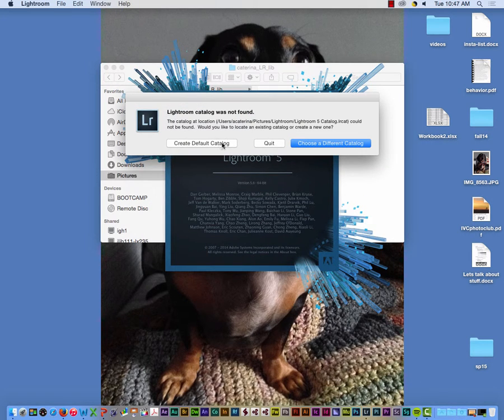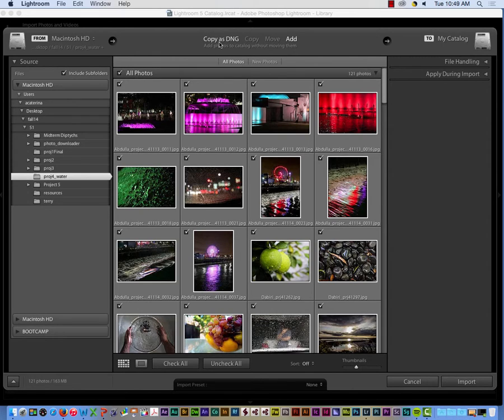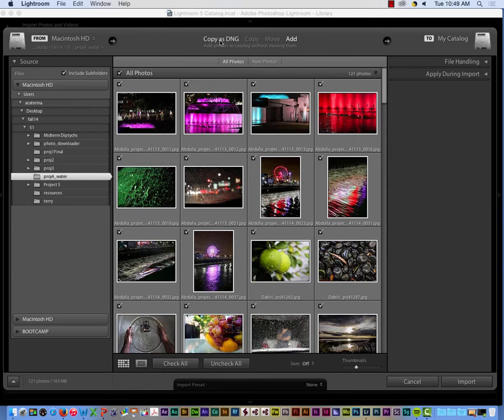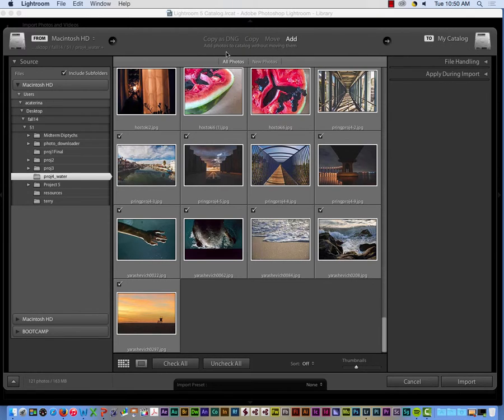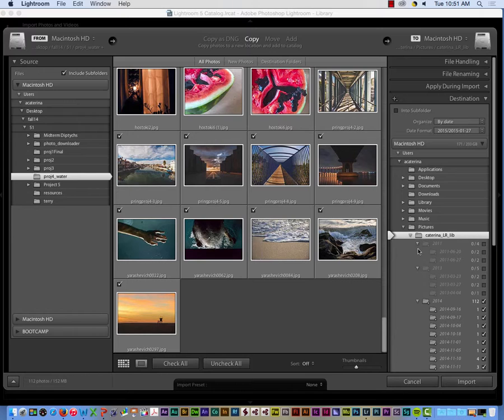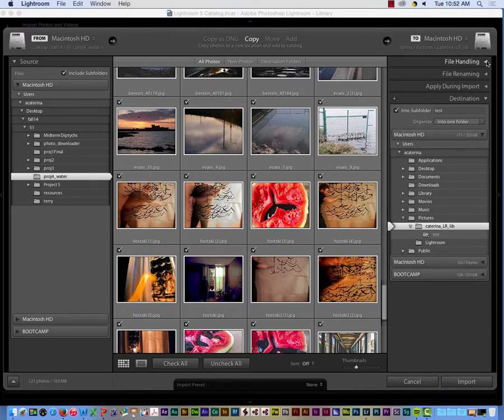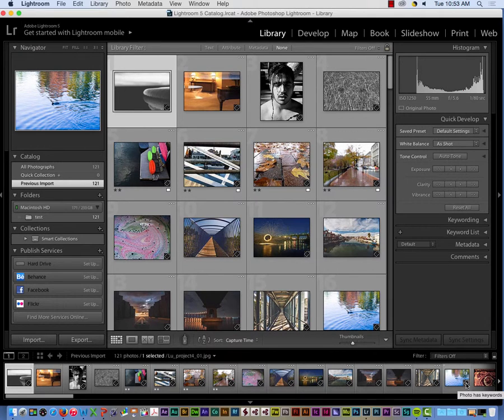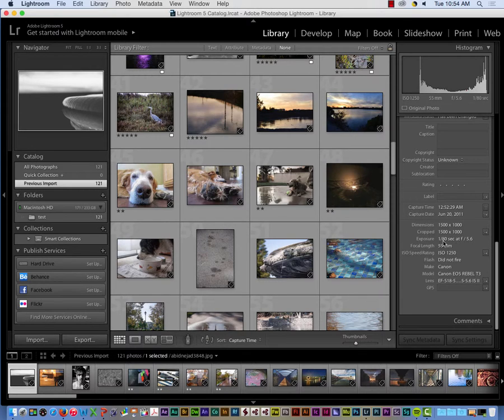Intro to LR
Making a catalog in Lightroom, making a folder to house your images.  What is metadata?